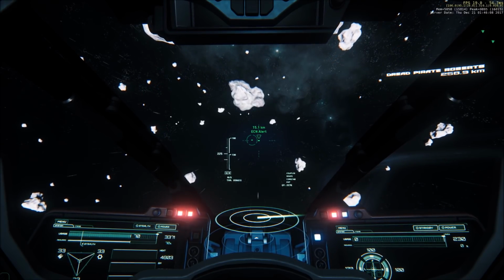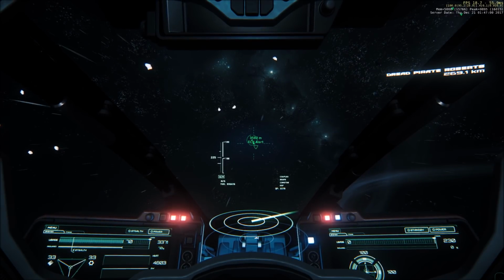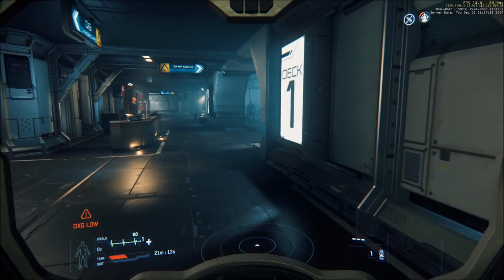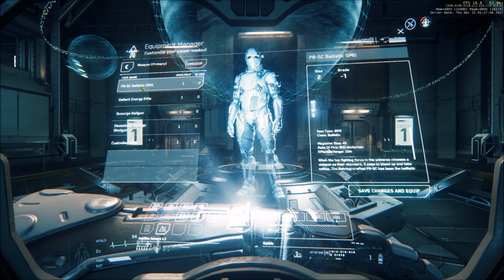Star Citizen - Patch Day Again! - 3.0ap PTU.694271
Helloo fellow citizens!
Its that time of week again, PATCH DAY! Today's patch which released December 20th 2017 is 3.0ap PTU.694271, with a launcher update accompanying it. Like most of the rest of the patches, this brings a myriad of fixes with it, including repairing the 300 series' seat animations (finally), fixed ships disappearing shortly after the pilot exits, and some mission fixes.

Day Late Gamer Discord (lets see if I did this correctly)

Hey There! Ever wanted to crew on, or better yet, fly a Polaris? If you so feel, please donate to help make these videos better!

PC Specs:
16 GB RAM